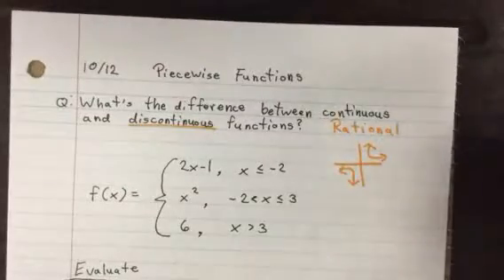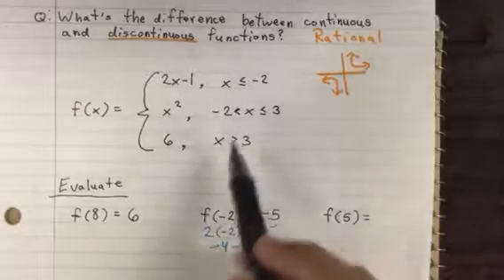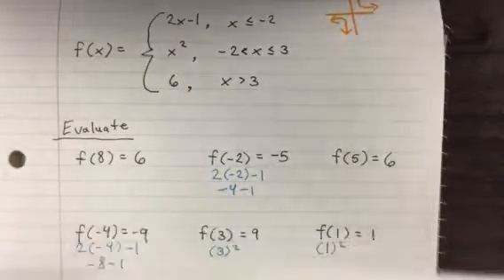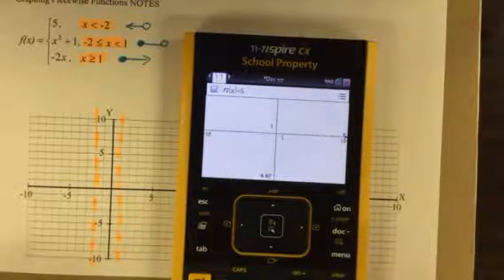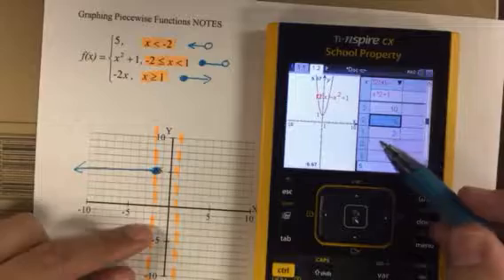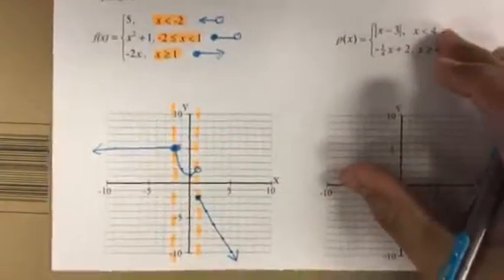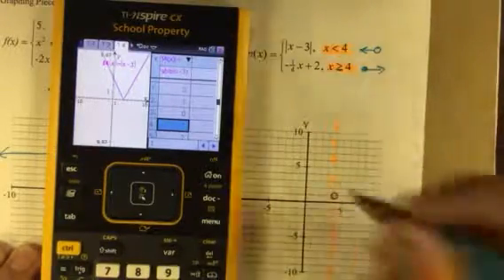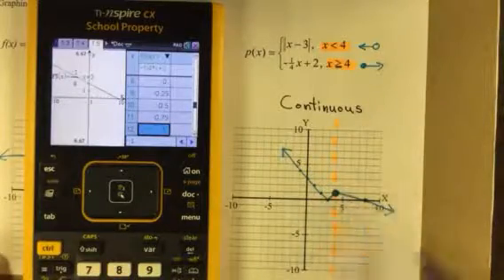10/12/17 Piecewise Functions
Lesson Thursday October 12th

Piecewise Functions (Graphing and Evaluating)